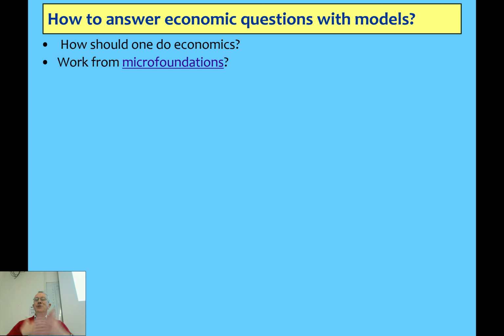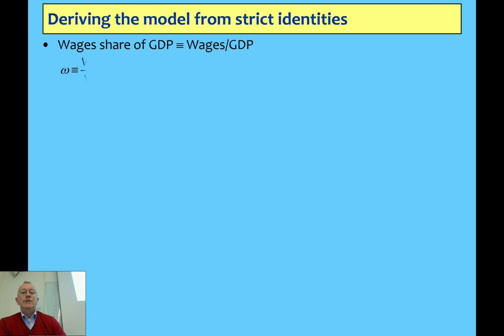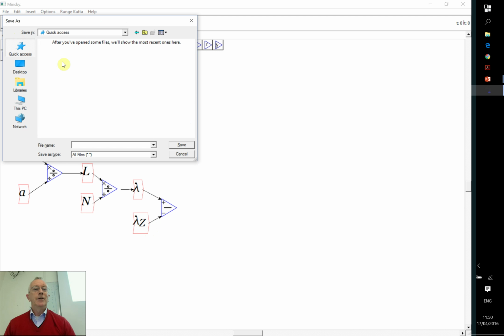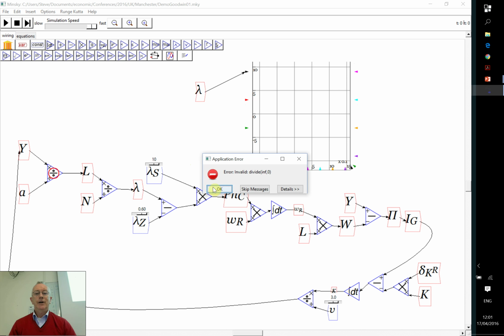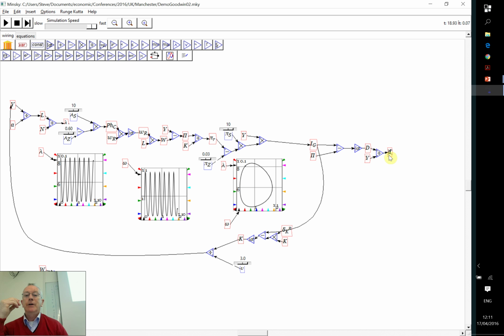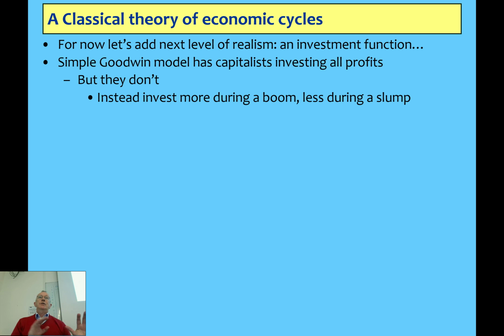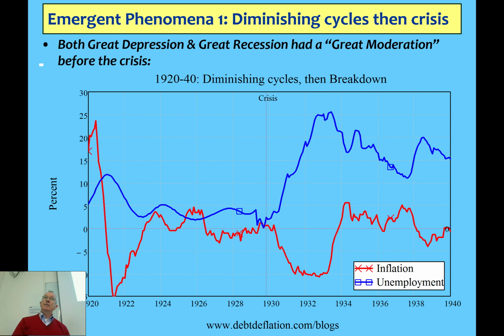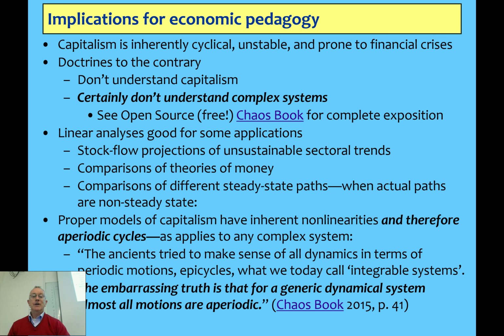Transcending the Lucas Critique with Minsky. My talk in Manchester Economics For Everyone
I show that working from strictly true macroeconomic identities leads to Minsky's model of financial instability. I also build a Minsky model from scratch, showing the various features in the Open Source system dynamics program Minsky My talk in Manchester Economics For Everyone